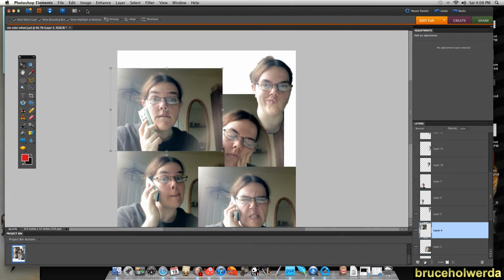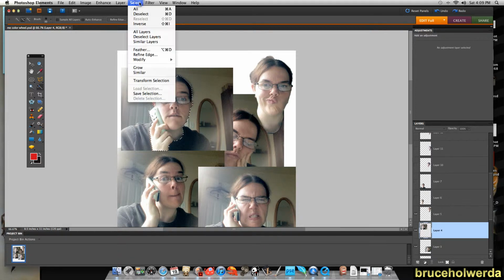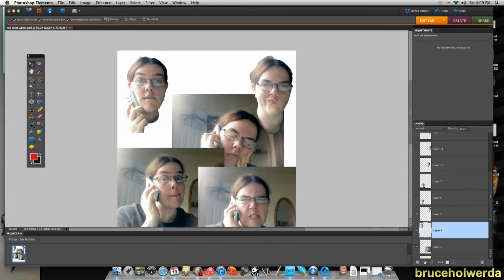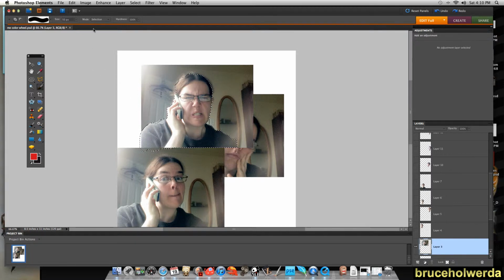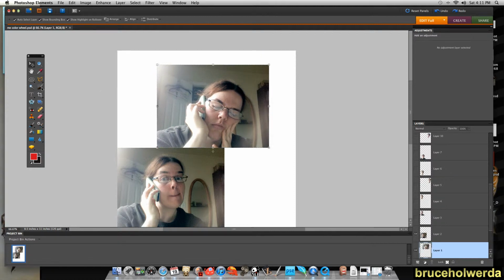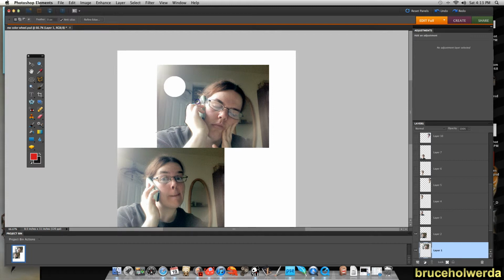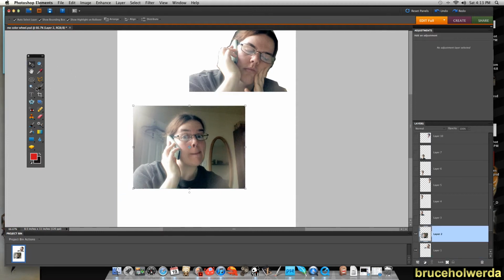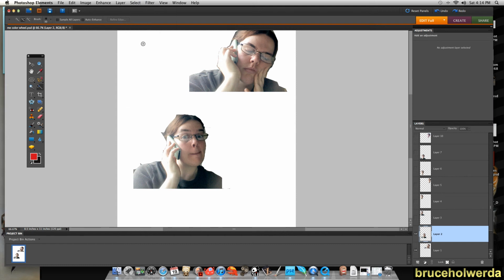selection tools pse 8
PSE, Photoshop Elements 8, tutorial, selection tools